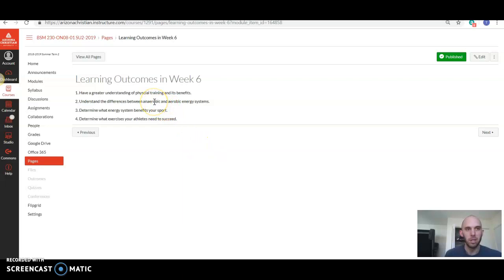Week 6 Lecture BSM 230